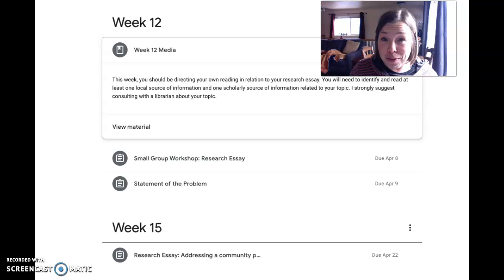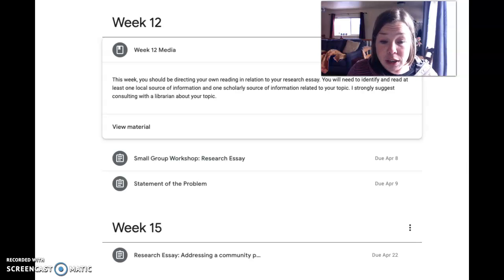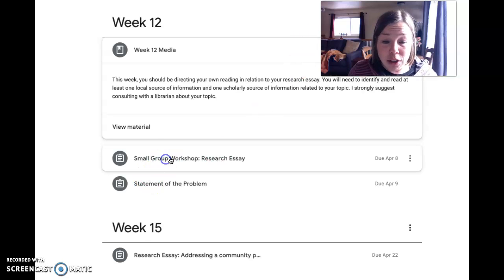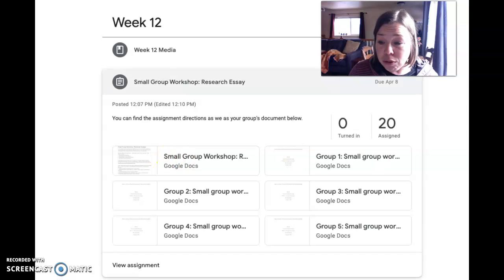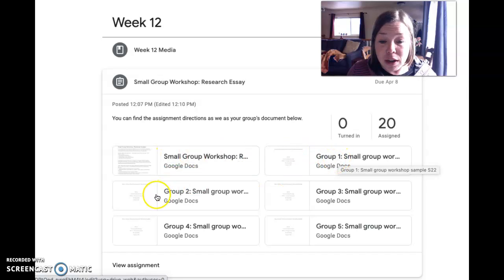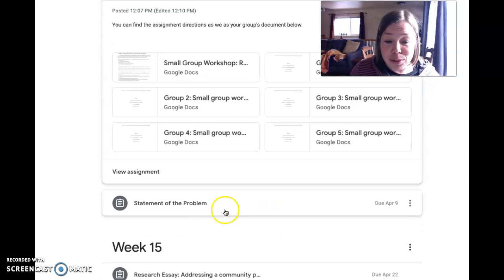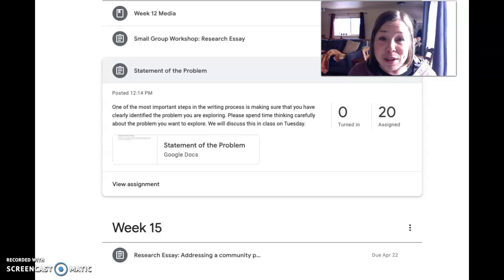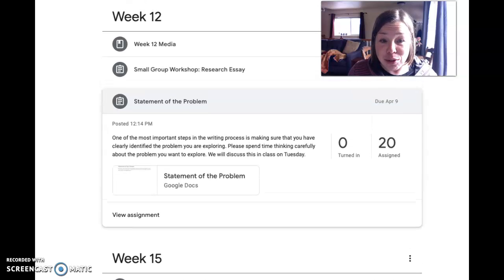WRTG 111 W12 S22